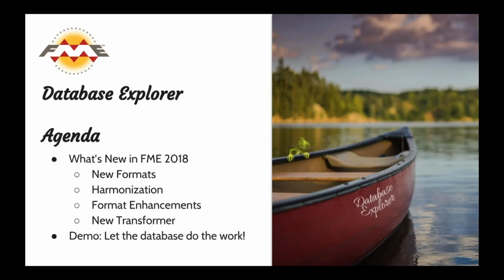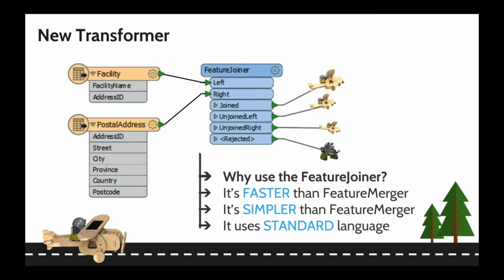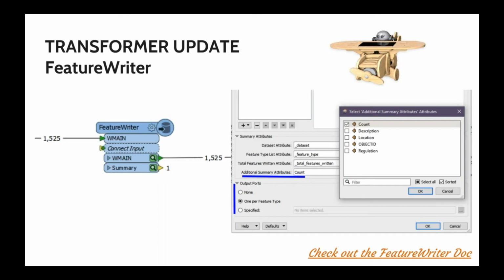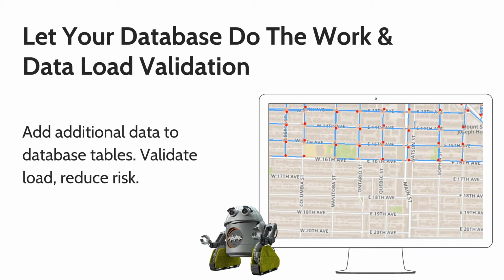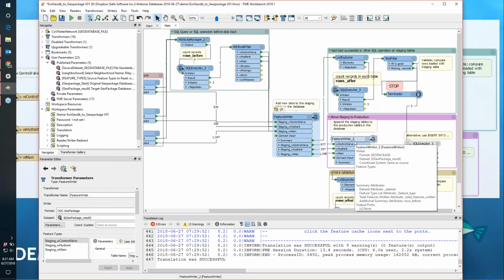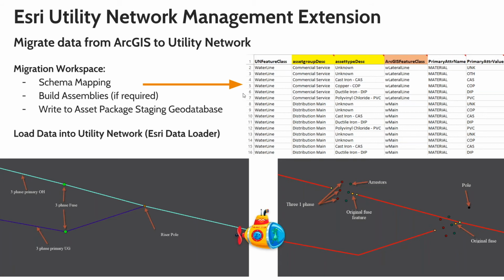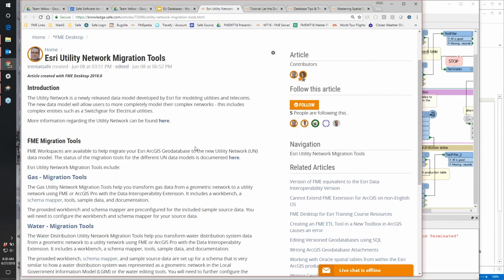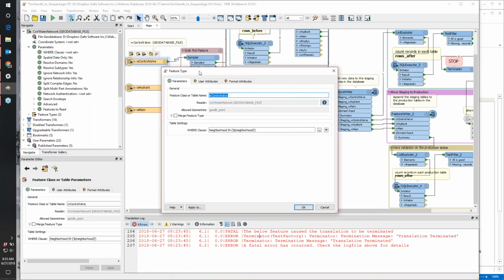Dive in with Databases - FME Summer Camp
See what FME 2018 brings with new database formats, enhanced formats, and a game-changing transformer. By focusing on data harmonization, FME makes your database do the work so you can spend more time fishing.